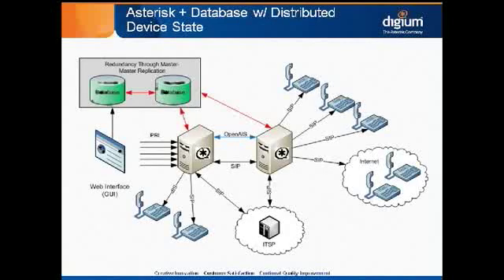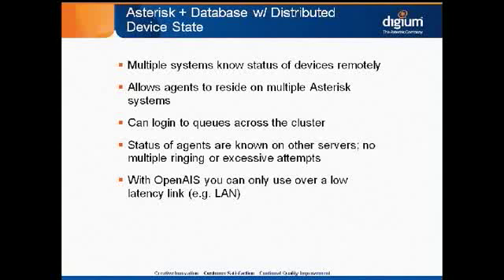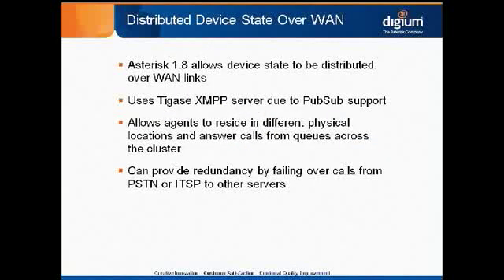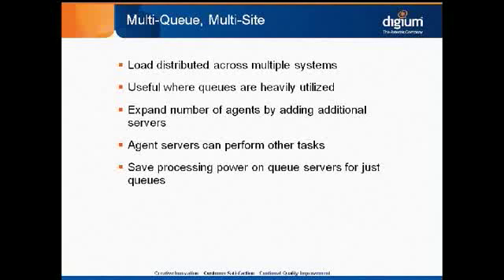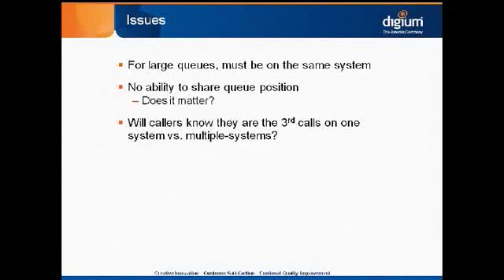Connecting Systems Together - Part 2